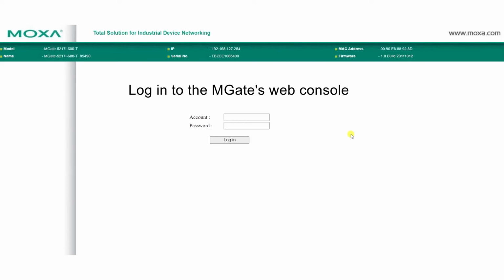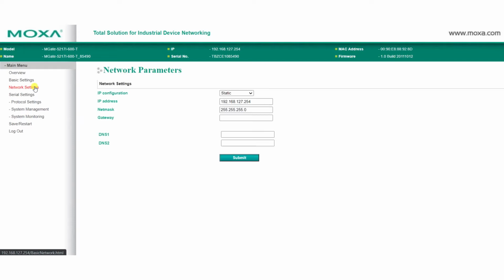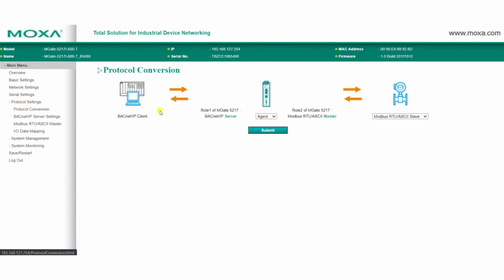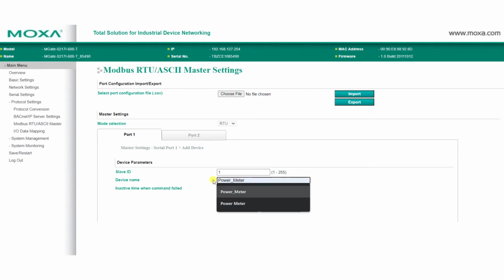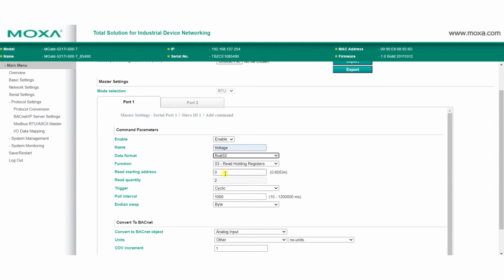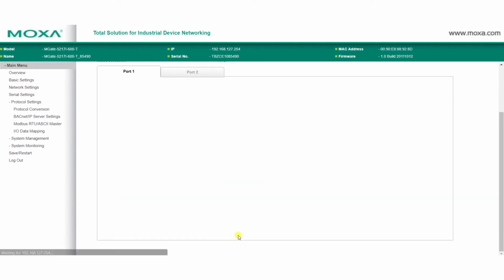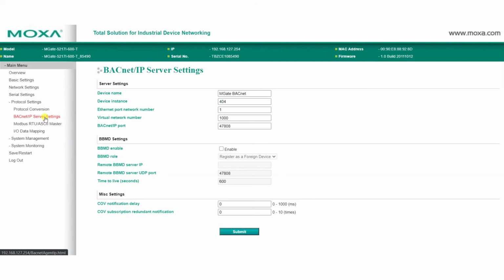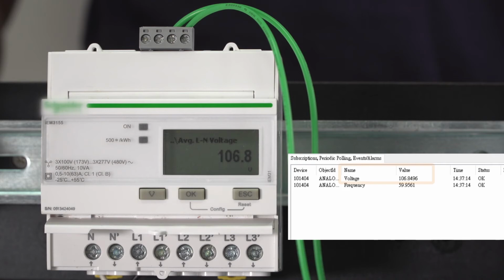Moxa Mgate 5217 Series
Moxa Mgate 5217 series convert modbus rtu to bacnetip in 5 steps